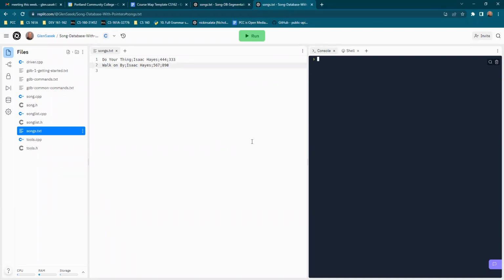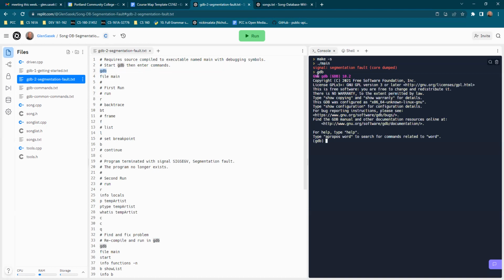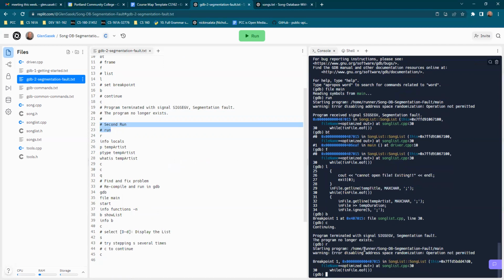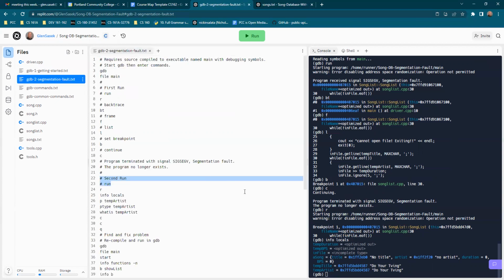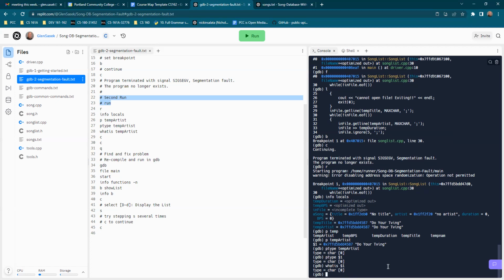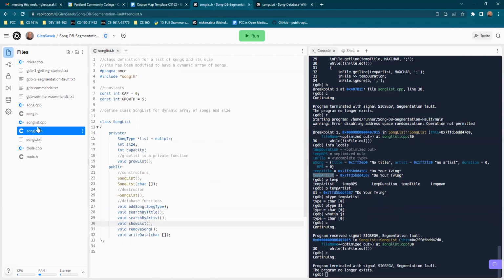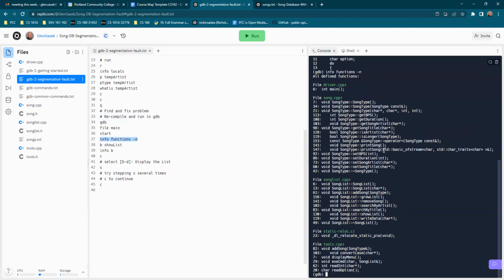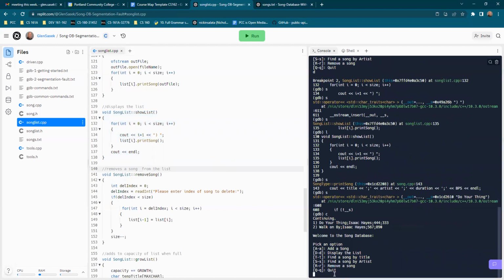GDB 2 Segmentation Fault